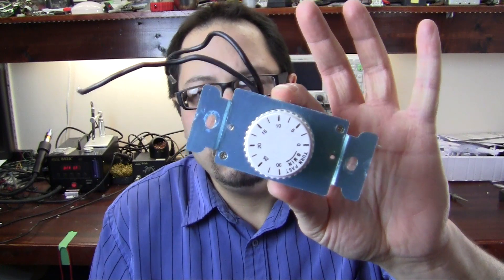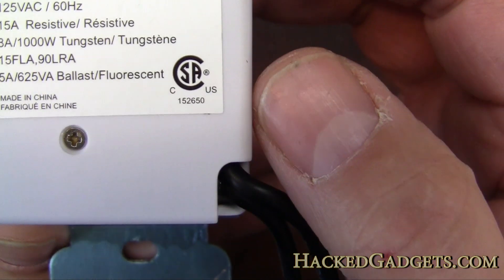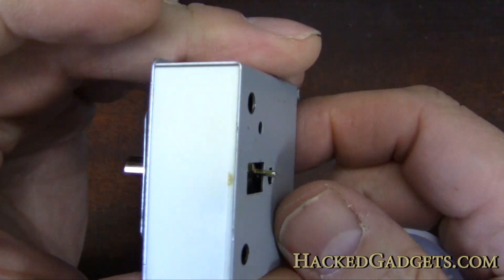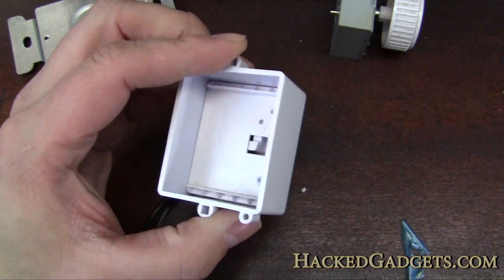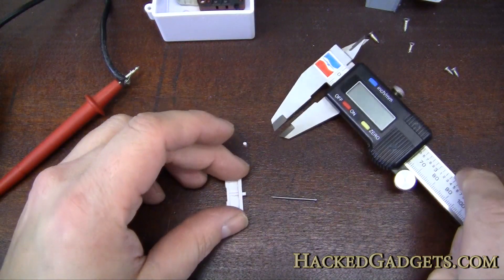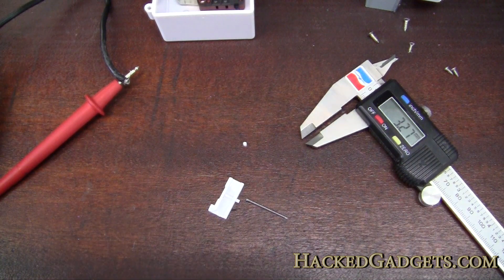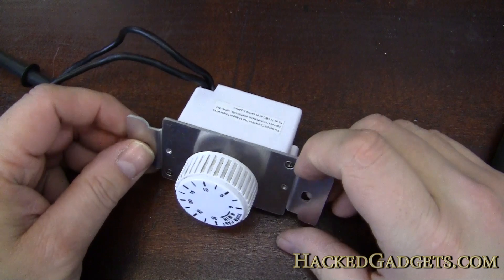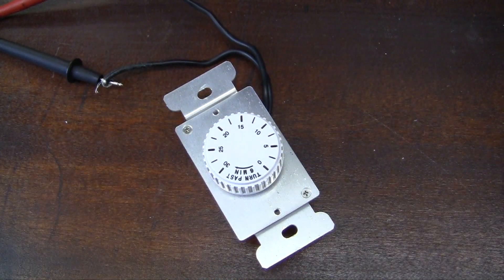Mechanical Light Switch Timer Teardown and Repair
This timer switch failed. Lets have a look inside to see what caused it.